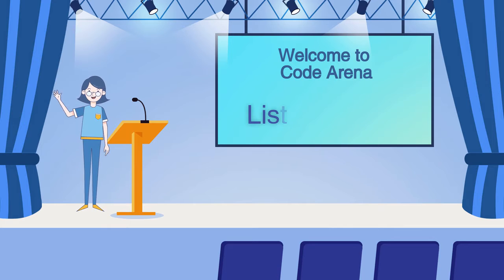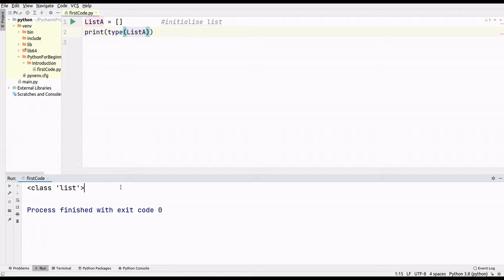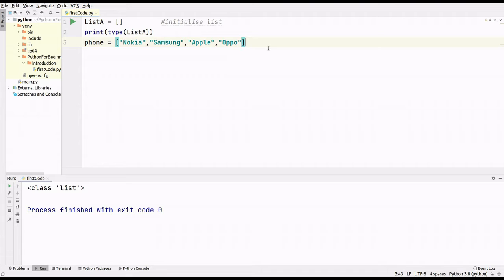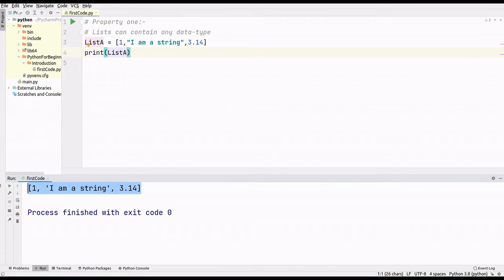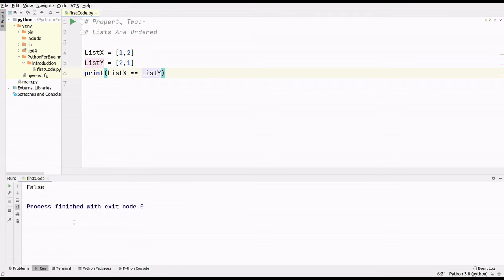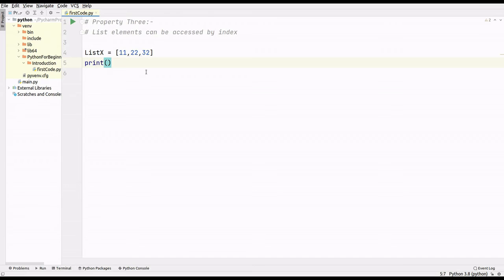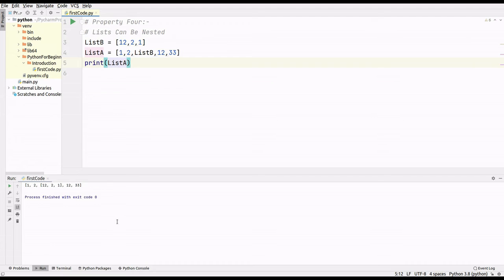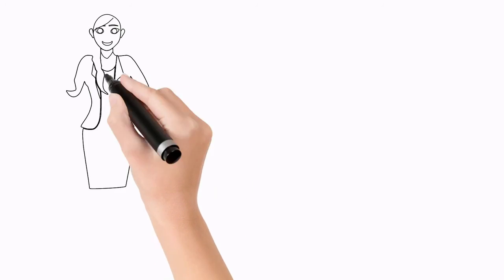List in Python | Python for beginner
In this video we learn about list which is a python datatype. I have explained all the properties of list in these video. List is a very useful data structure in python, so watch the video with full attention.

If you have any queries related to list you can ask them in comment section.